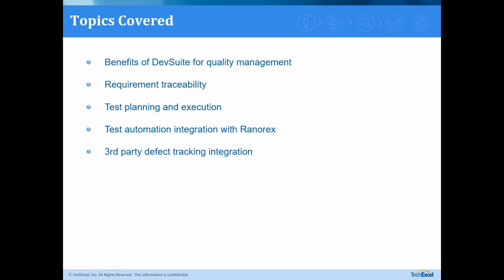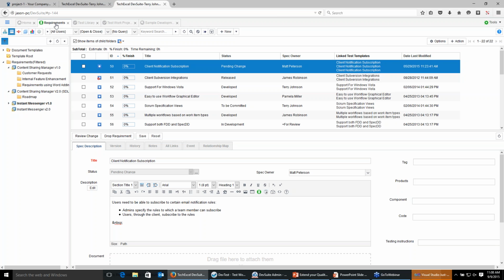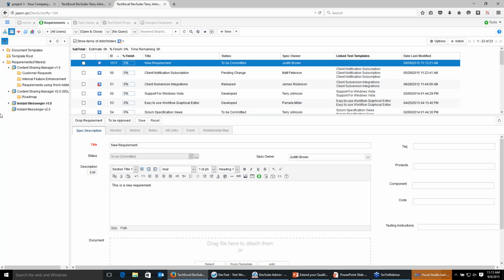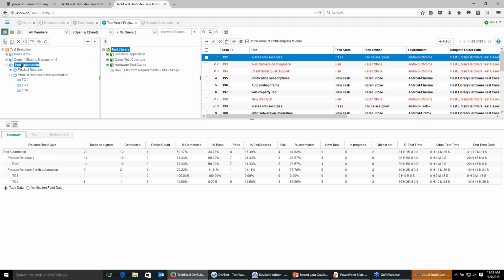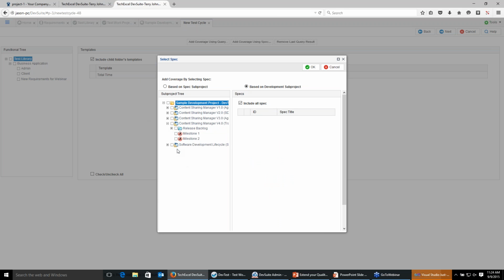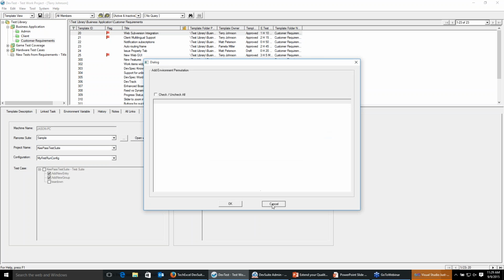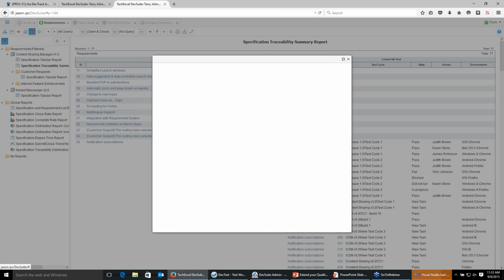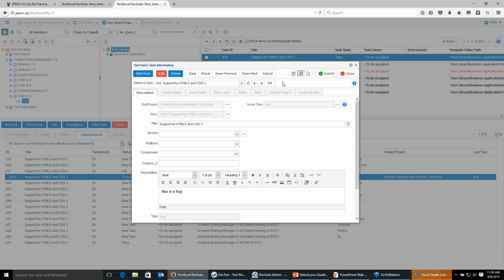Expand your Quality Management with DevSuite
DevSuite is a quality management solution that expands your quality management initiatives beyond test tracking. It features integrated requirements management, built-in traceability for validating requirements and development items, real time metrics and views to gauge status, out-of-the-box integrations with market leading test automation solutions and 3rd party defect tracking.